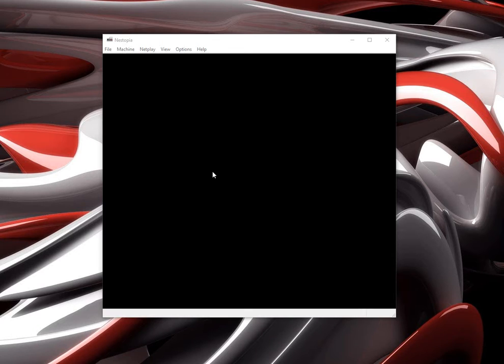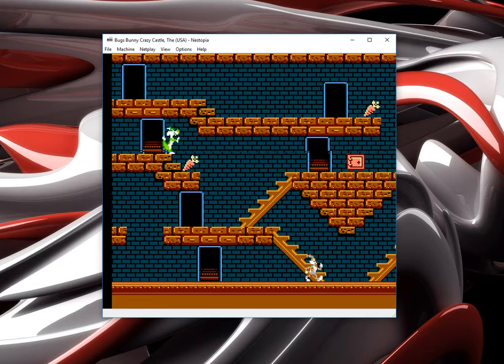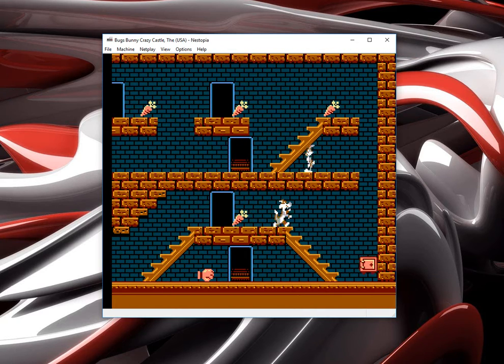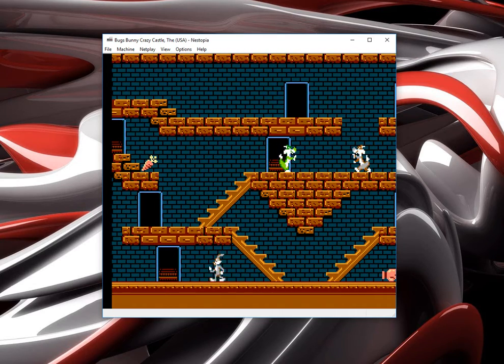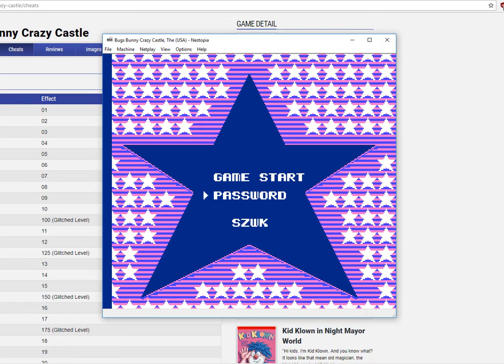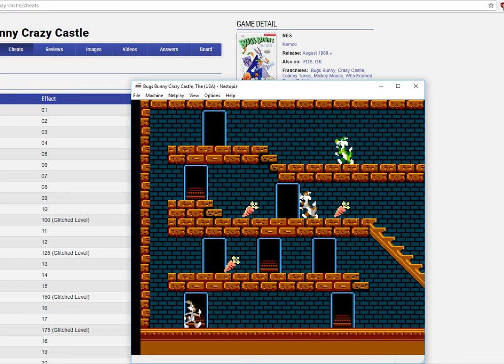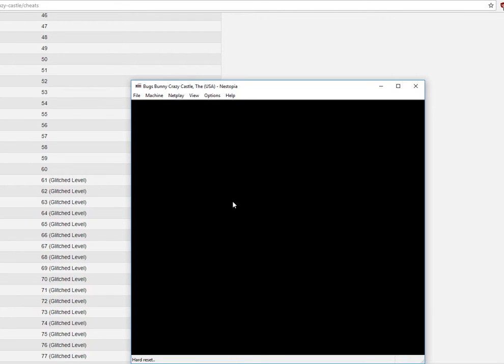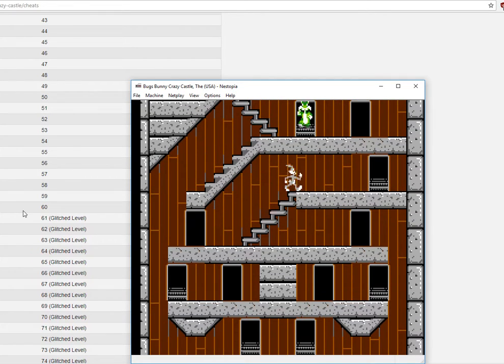cockroach rabbit's normal fortress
requested, by, a friend?